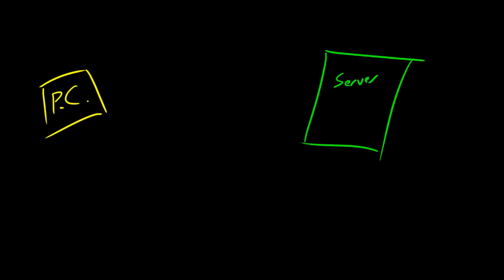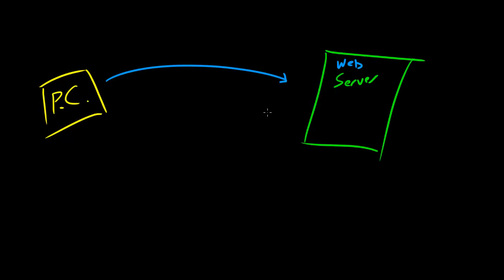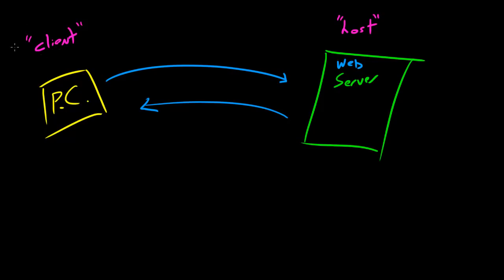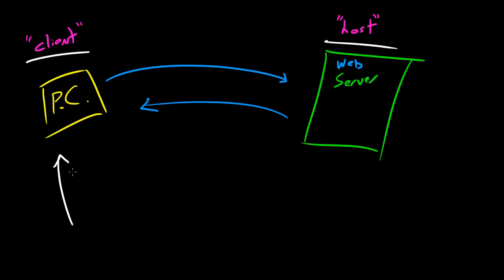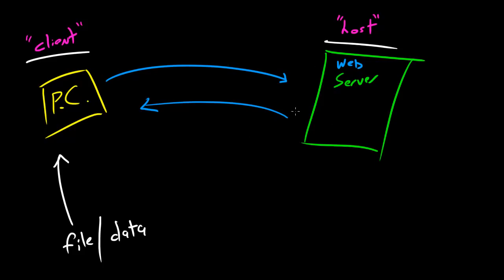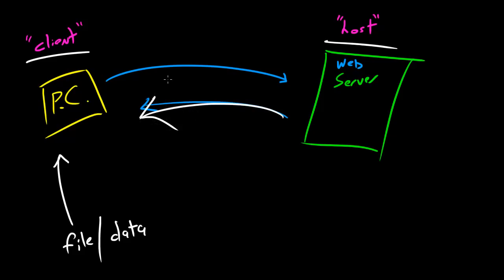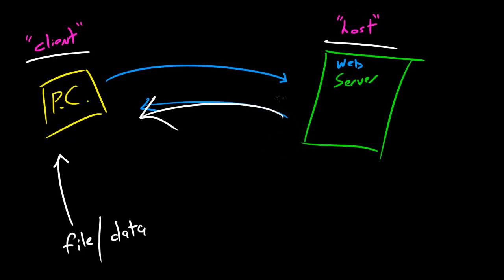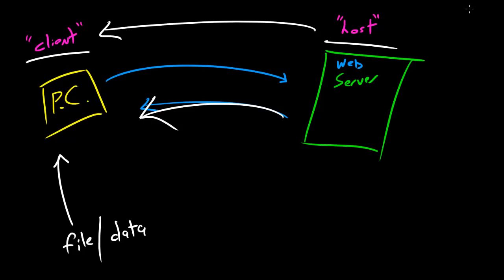Computer Networking Tutorial 8 Clients and Hosts